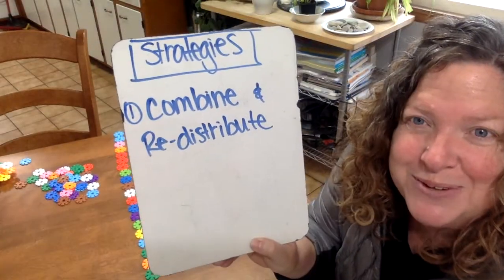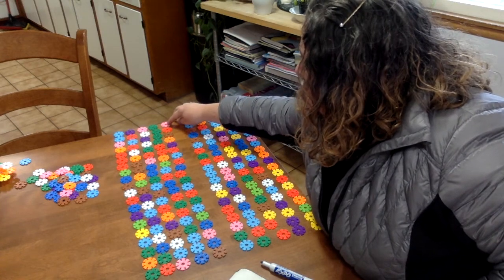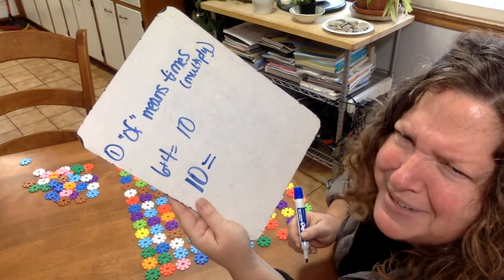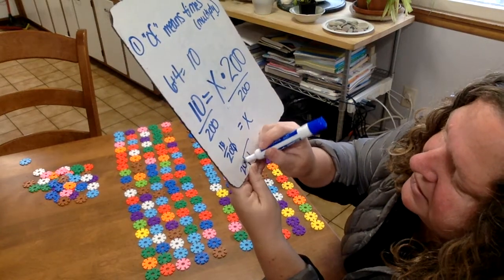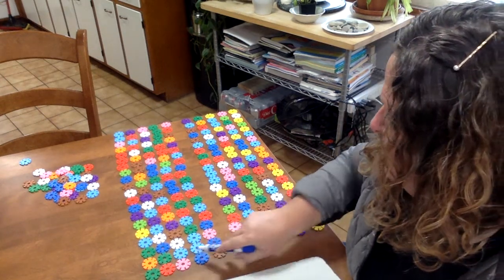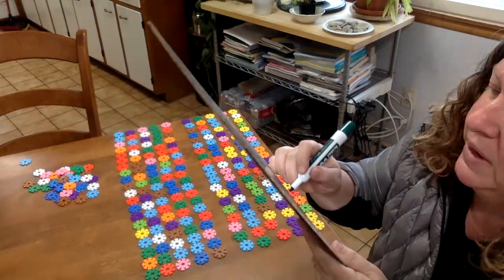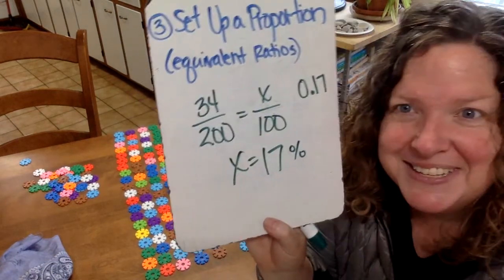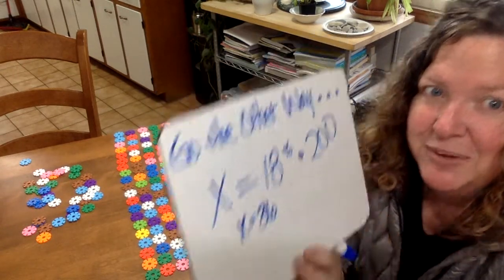Grade 6 Unit 7 Lesson 9 7-9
Math Expression Grade 6 Unit 7 Lesson 9 7-9